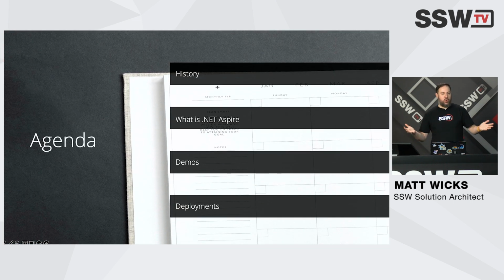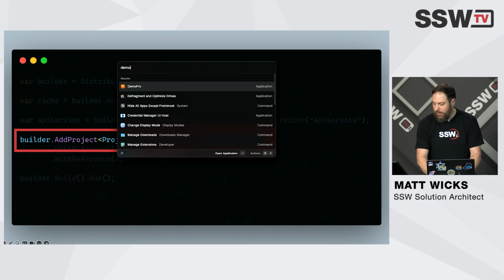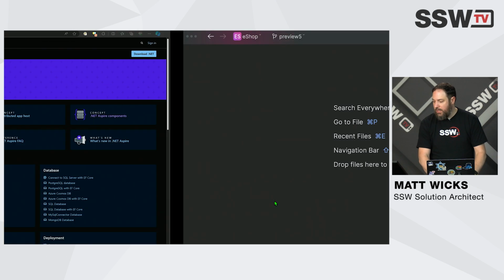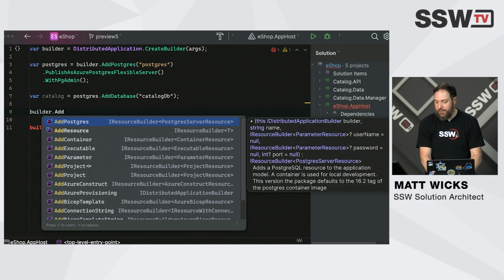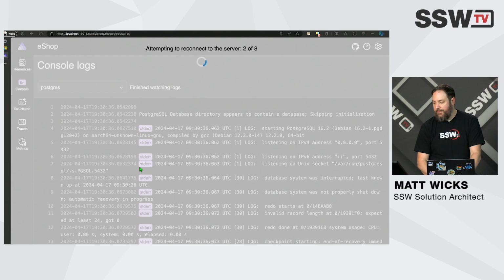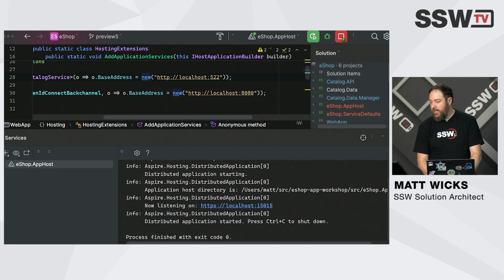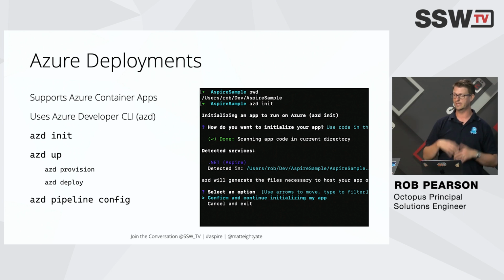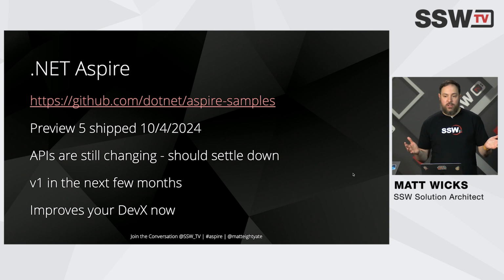Cloud Native Aspirations with .NET Aspire | Matt Wicks & Rob Pearson | SSW User Groups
SSW Solution Architect, Matt Wicks, joined by Rob Pearson, from Octopus Deploy, together, presents .NET Aspire and .NET 8, highlighting their role in cloud-native application development. This session focuses on .NET Aspire’s capabilities and the multi-platform versatility of .NET 8. Addressing orchestration, service integration, and telemetry, this session demonstrates how .NET Aspire and .NET 8 facilitate scalable, distributed app development and deployment across different platforms.

00:00 | Introduction Matt Wicks
00:47 | Introduction Rob Pearson
01:39 | SSW App
02:36 | History of .NET Aspire
07:01 | Developer's roadmap
09:35 | What is .NET Aspire?
11:35 | .NET Aspire - Orchestration
17:58 | Azure specific resources
20:53 | Networking
23:03 | Demo
1:08:20 | Rob Pearson - Deployments
1:25:14 | Matt Wicks - Summary
1:29:17 | Q&A

👋 Get in touch:
Matt Wicks - SSW Solution Architect

v3 - alex